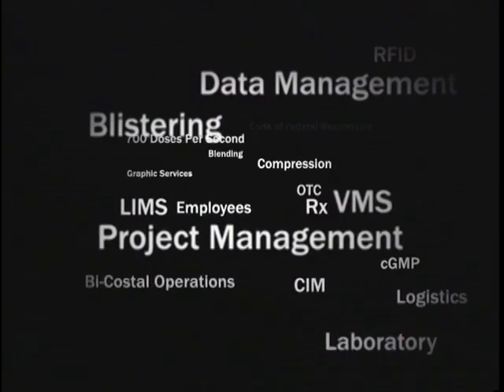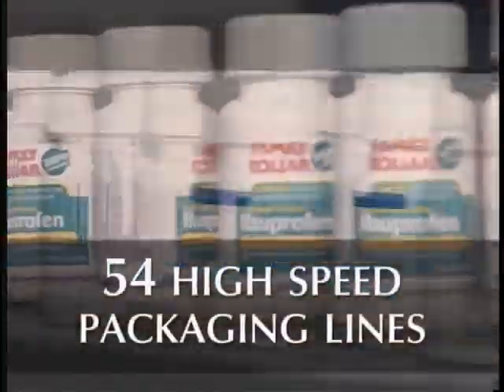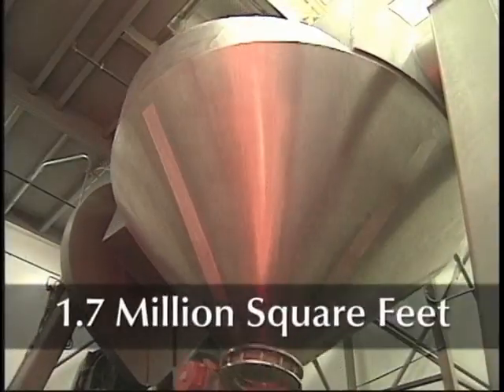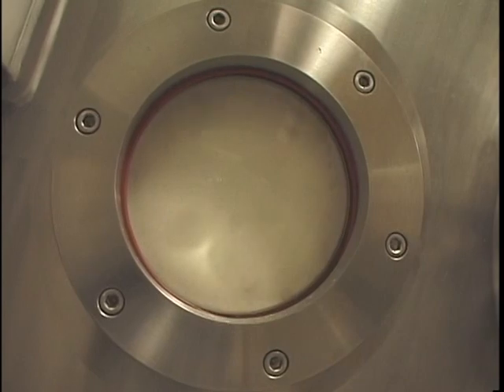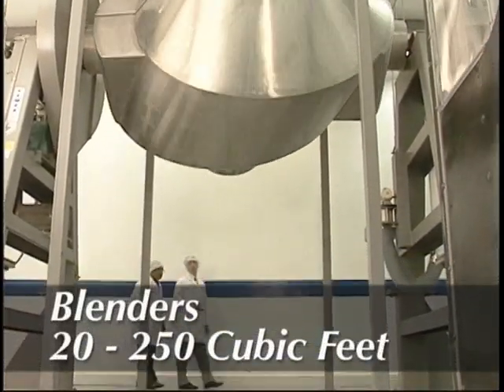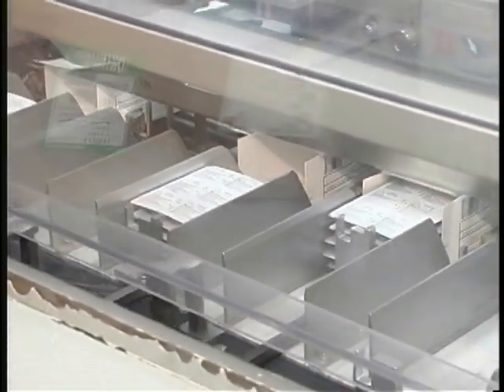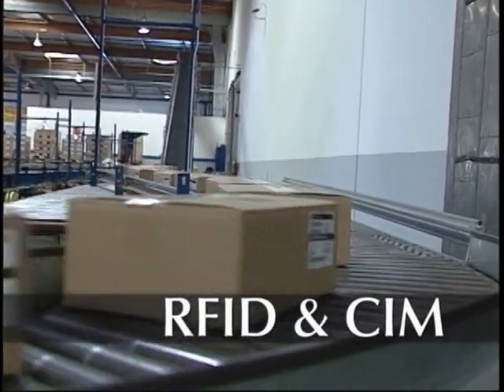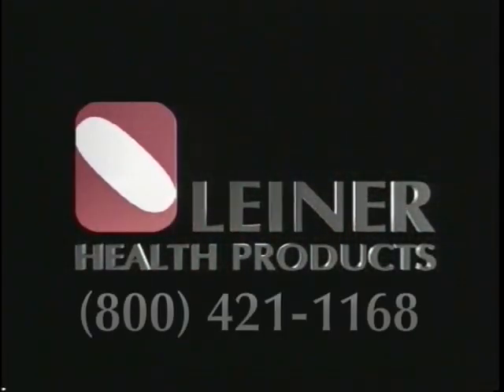Leiner Health Product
CMF Promo Video